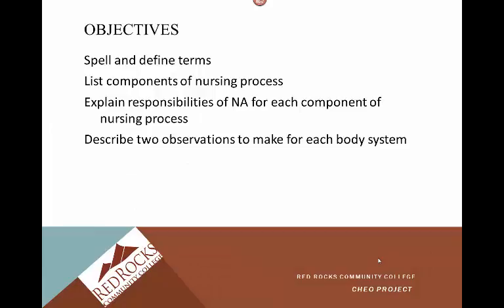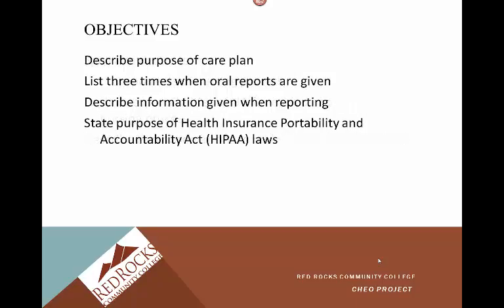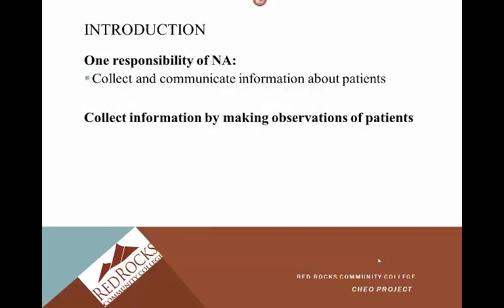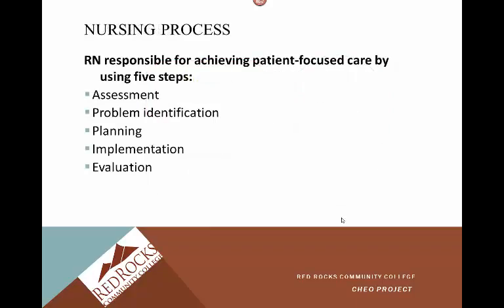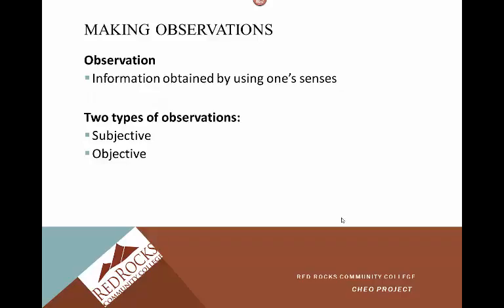Unit 8 NUA 101 RRCC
Observation, Reporting, and Documentation lecture for Red Rocks Community College Nurse Aide Health Care Skills course.